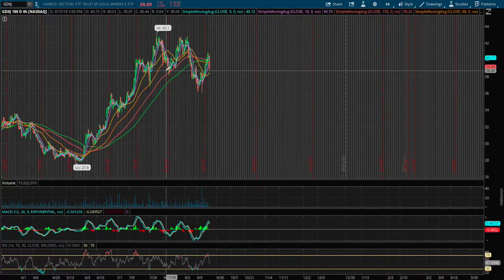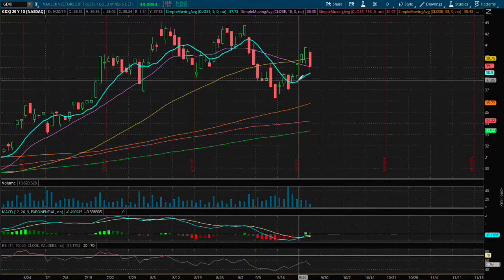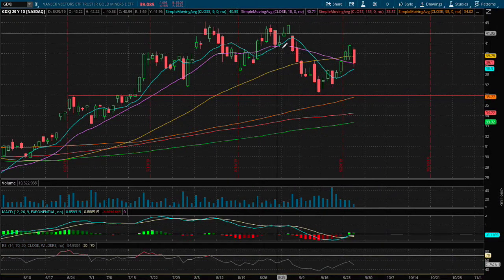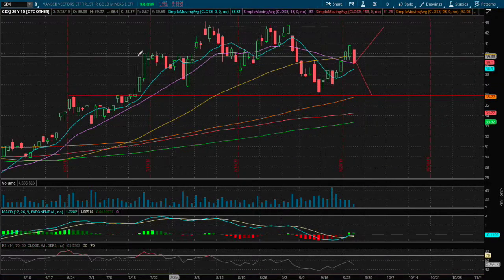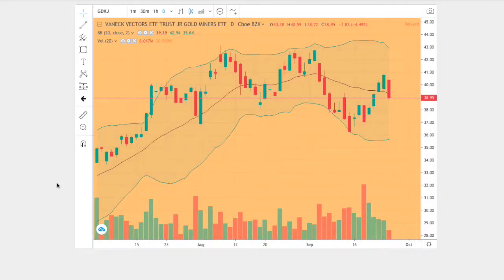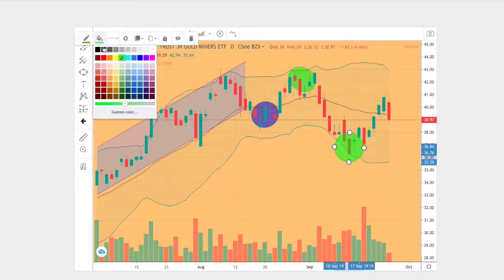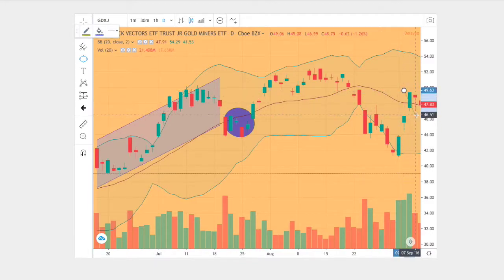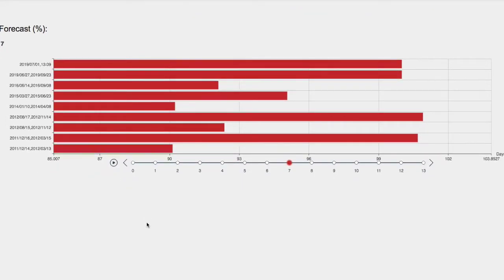Gold (JNUG & JDST) in September 25 2019 Forecast / Prediction